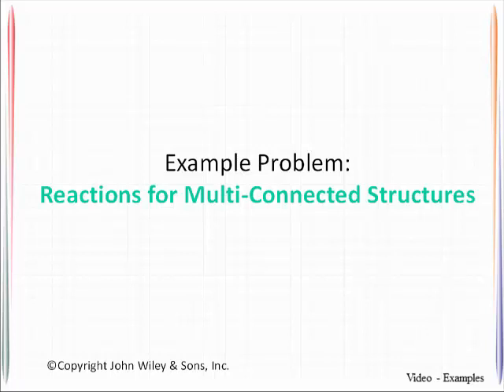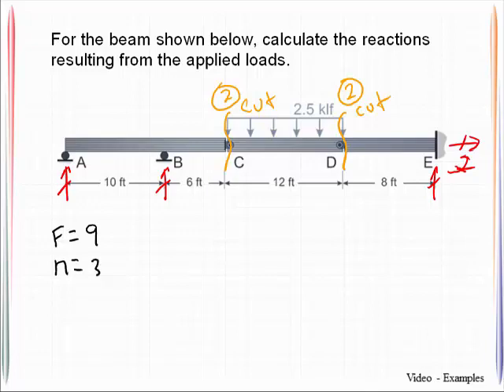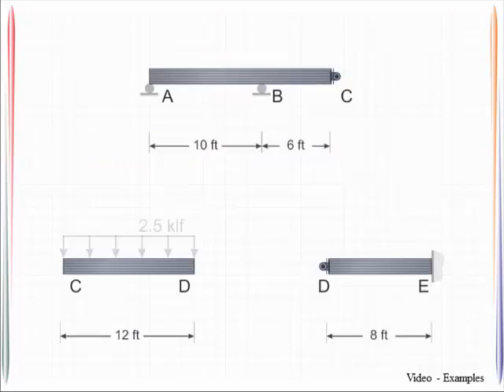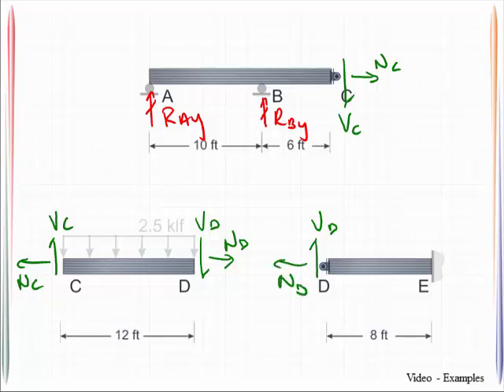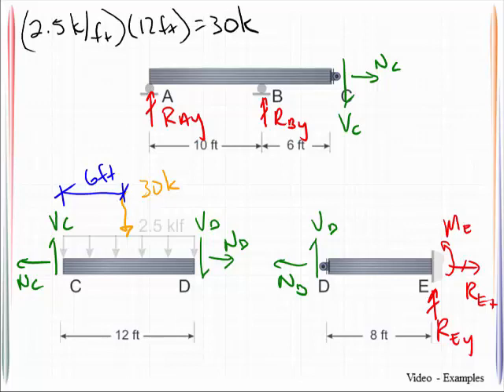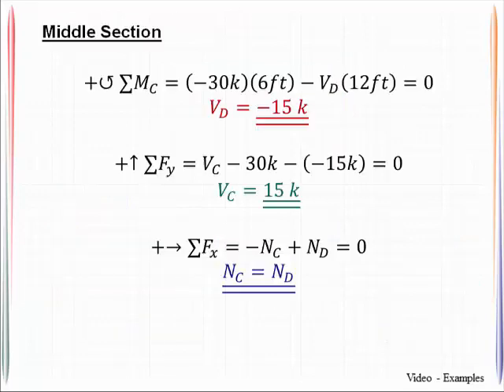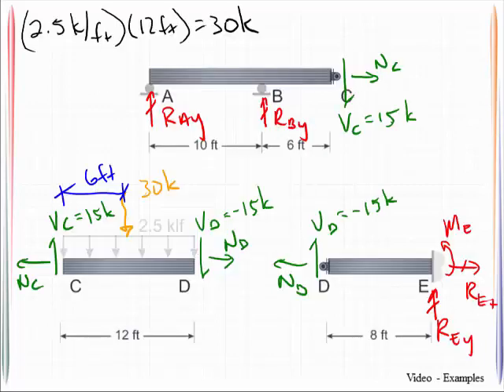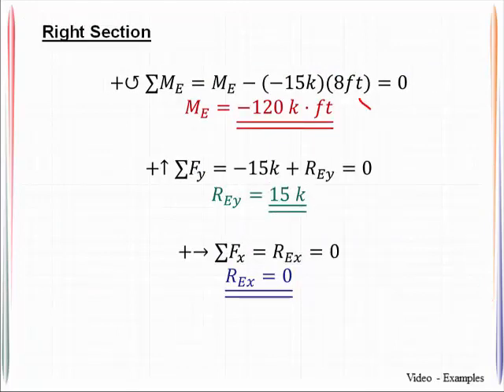VE 5_3 Reactions of Multi-connected Beam